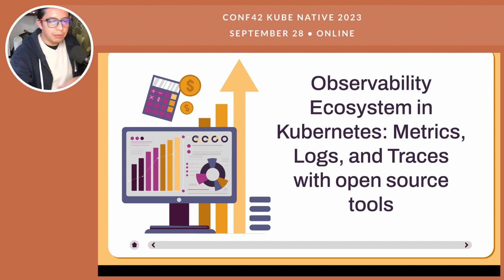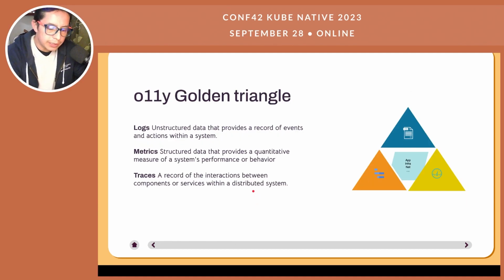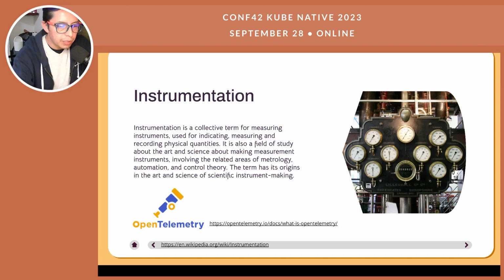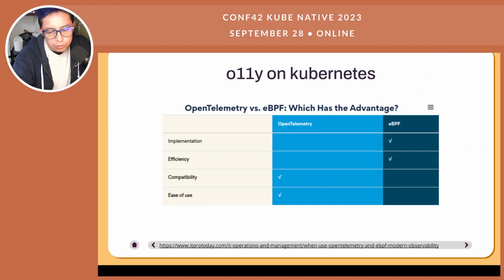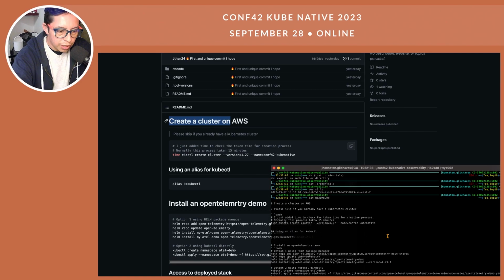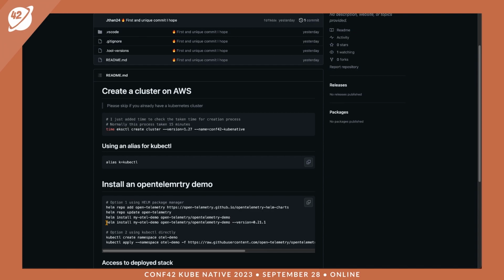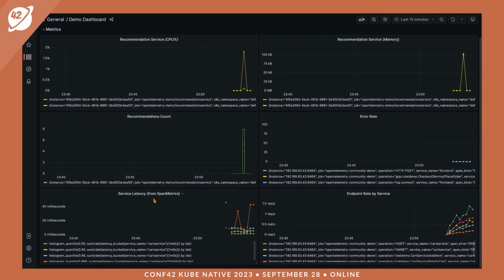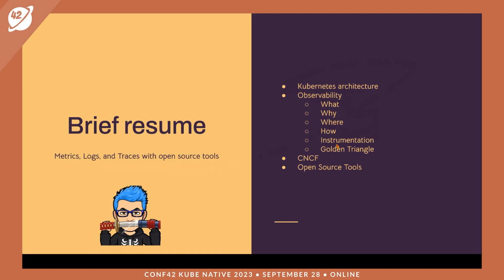Observability Ecosystem in Kubernetes | Jhonnatan Gil Chaves | Conf42 Kube Native 2023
Chapters
0:00 intro
0:27 preamble
1:02 about jhonnatan
2:05 observability ecosystem in kubernetes
2:25 table of contents
2:47 kubernetes architecture
6:23 observability
7:54 o11y golden angle
9:51 why observability
12:19 instrumentation
14:36 cncf - how they are
15:40 cncf cloud native interactive landscape
17:25 open source tools
20:23 o11y on kubernetes
21:29 demo
44:41 brief resume
45:24 thank you